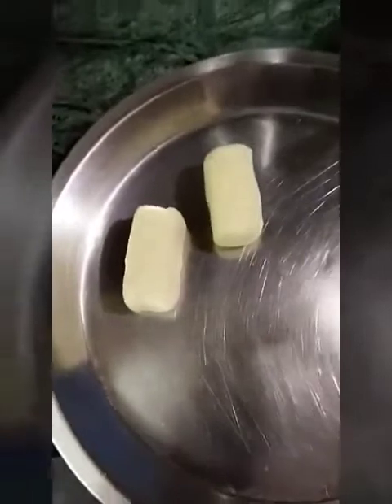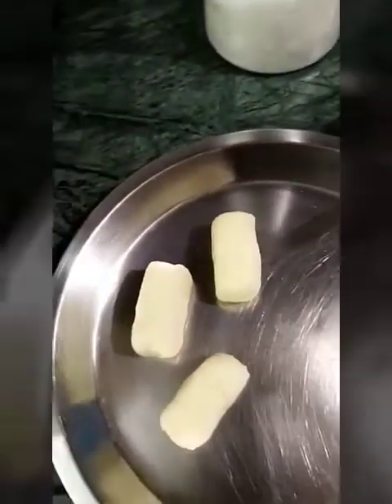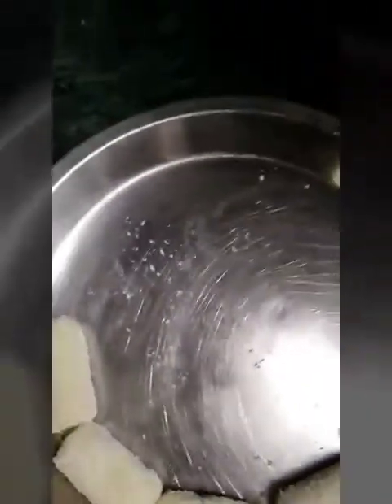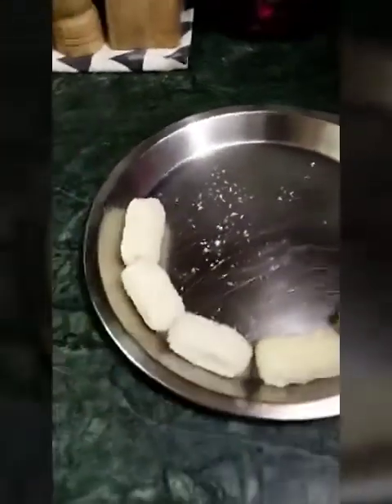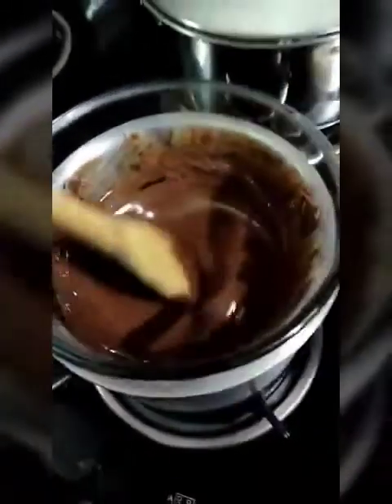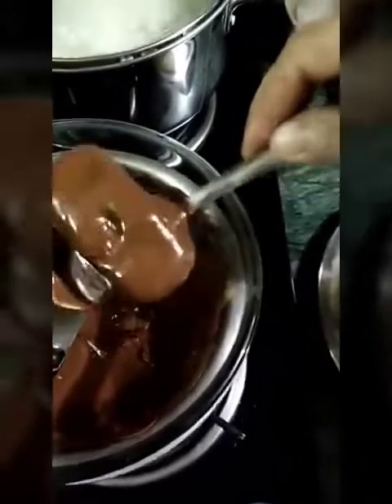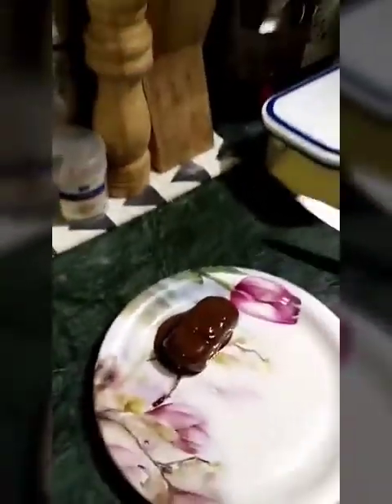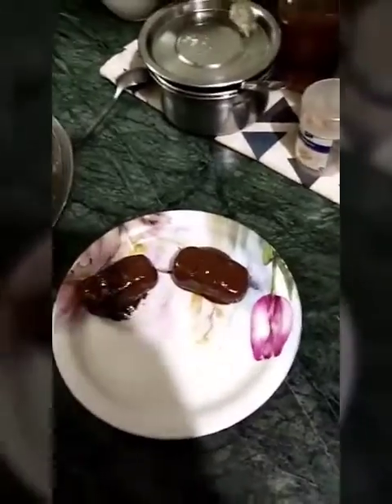Bounty Choclate👍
Awesome